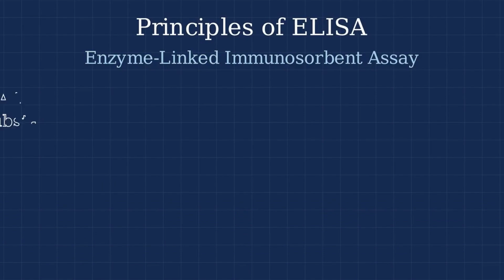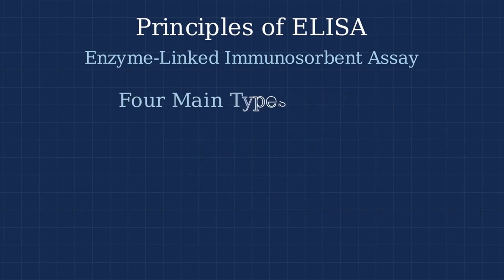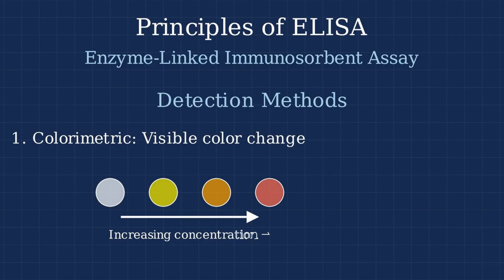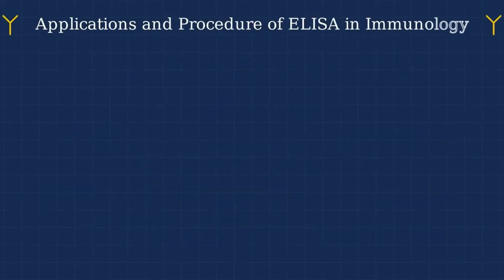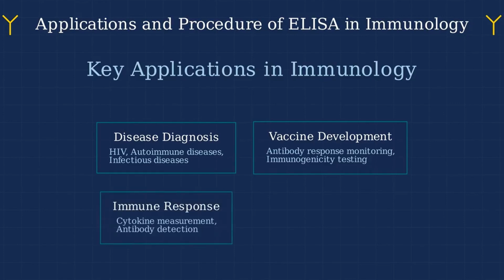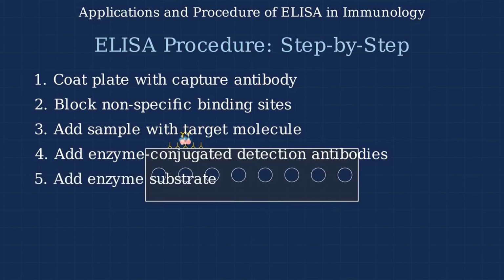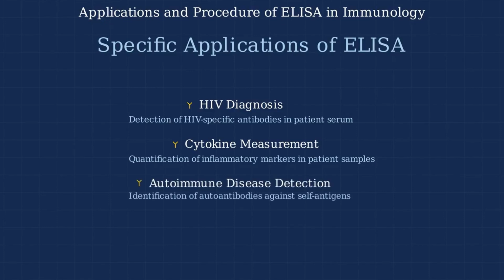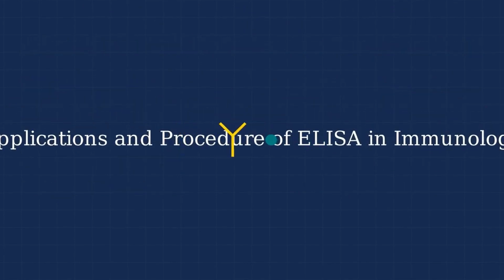How ELISA Tests Work | Antibody Detection Made Simple (Immunology Explained)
This high-level educational video breaks down ELISA (Enzyme-Linked Immunosorbent Assay)—a cornerstone technique in modern immunology and diagnostics. From detecting COVID-19 antibodies to monitoring autoimmune diseases, ELISA is at the heart of immune research and medical diagnostics.

🔬 What’s inside?
We cover the core principles of antigen-antibody interaction, how ELISA works step-by-step (direct, indirect, sandwich, and competitive types), and why this technique is essential in both labs and clinics.

🎓 Ideal for:
Bachelor | Master | PhD Students in Immunology, Molecular Biology, Life Sciences, Biomedical Sciences, and Diagnostic Research.

🧠 You’ll Learn:

The basics of antibodies & antigens

ELISA types and their workflows

Real-world applications (e.g., COVID-19, HIV, autoimmune diseases)

How ELISA results are analyzed (colorimetric detection, absorbance, etc.)

👨‍🔬 Presented by: Samii696 – Science educator & research-based content creator

⏱️ Chapters
00:00 - Intro: What is ELISA and Why Does It Matter?
01:10 - Antibodies & Antigens: The Immune Basics
03:00 - How ELISA Works (Step-by-Step Breakdown)
06:20 - Direct vs Indirect vs Sandwich vs Competitive ELISA
10:30 - Interpreting ELISA Results
12:00 - Real-World Uses in Medicine & Research
14:40 - Troubleshooting & Tips
16:00 - Conclusion: ELISA’s Impact on Modern Diagnostics